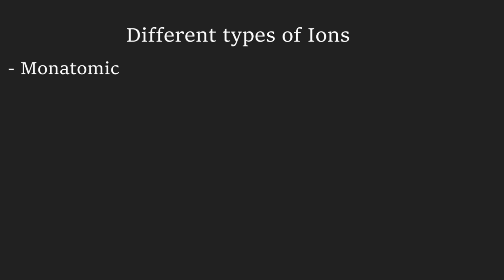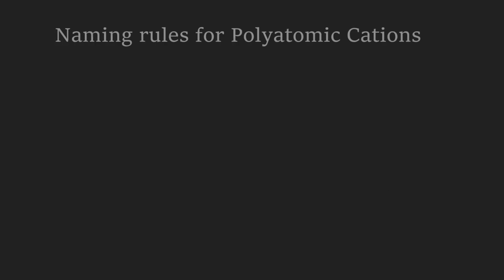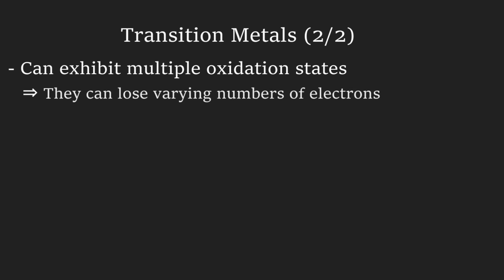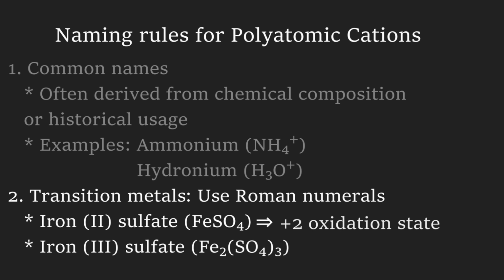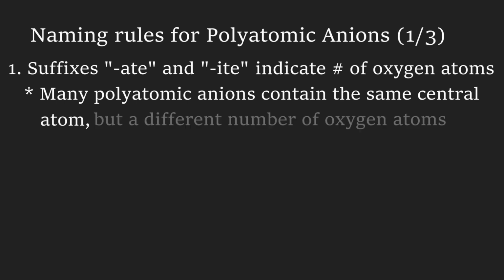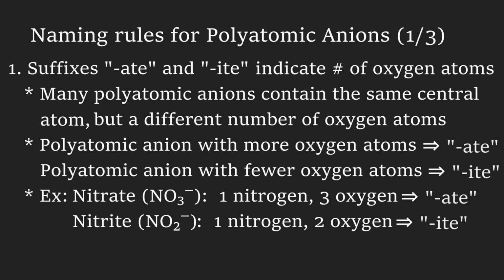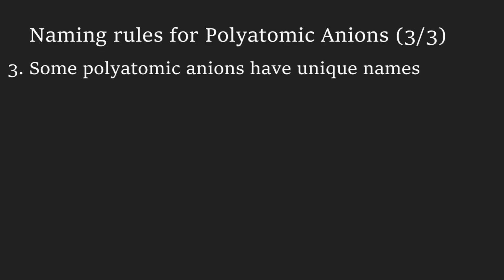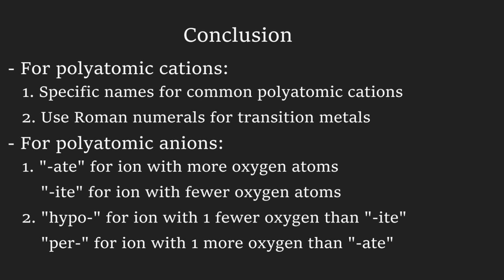Naming Rules for Polyatomic Ions in Chemistry: Conventions and Examples (of both Anions and Cations)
In this video, we explained the naming rules for polyatomic ions. We discuss all the necessary steps and discuss how they apply to different elements and compounds (ionic and covalent). Applying the correct formulas is part of naming compounds that contain polyatomic ions. Common suffixes and prefixes include -ate -ite as well as hypo- and hyper-, and we explain their meaning. The nomenclature rules that we cover list both anions and cations. We hope that you enjoy this chemistry class and find our lessons helpful!